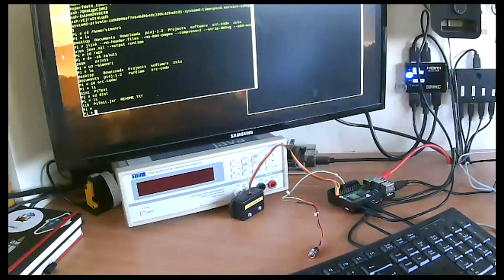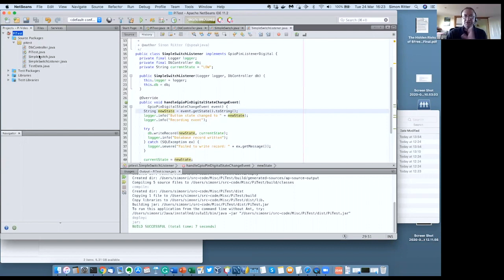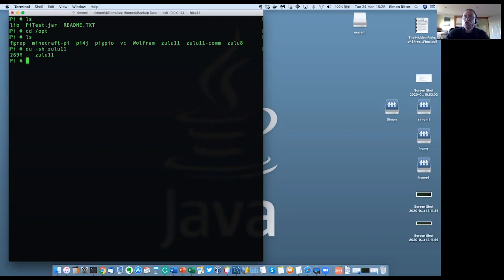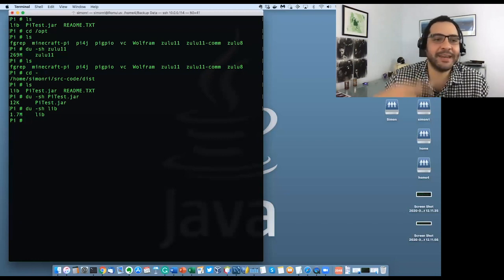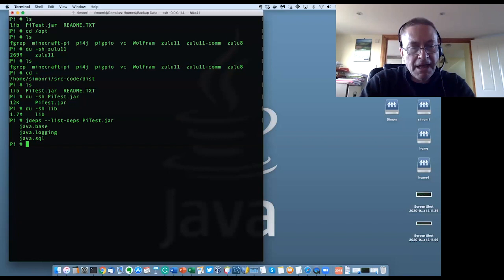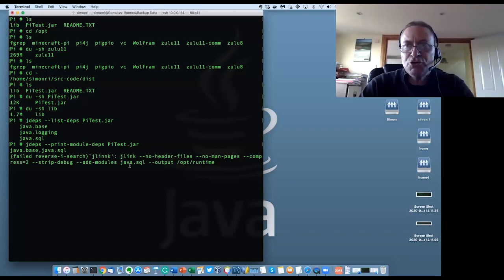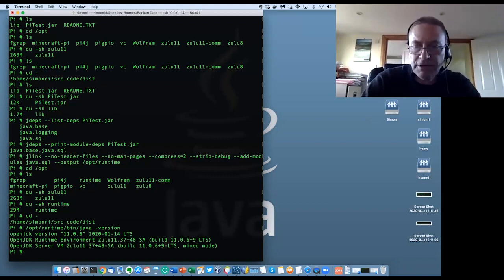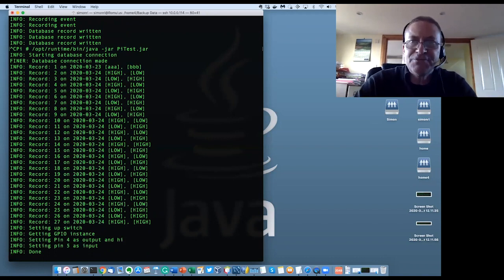Embedded Toolbox: Shrinking Java to Raspberry Pi-Sized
Java is one of the most, if not the most, popular programming languages in the world. This is thanks to its incredible portability and an object-oriented, class-based paradigm that many believe makes software development simpler and more intuitive.

But over the last 25 years Java has gone from supporting just over 200 classes to more than 8,500 today. Of course no single application uses all of those classes, but the Java Runtime Environment must support them. For instance, a basic implementation of JDK 11 alone consumes a whopping 269 MB.

While this isn't an issue in server or desktop environments, that large a memory footprint is a non-starter in many embedded systems applications.

Still, the Internet of Things has accelerated demand for write once, run anywhere software that can be deployed on both servers and smart home gadgets. The portability of Java makes perfect sense in this context.

To bridge the gap between the resource constraints of embedded systems and the programming and portability of Java, Simon Ritter, Deputy CTO of Azul Systems joins this episode of Embedded Toolbox.

Using Azul's Zulu 11, an OpenJDK-based distribution of Java, Simon demonstrates how his company has compressed those 8,500-plus classes into 75 modules. He then shows how users can select which modules they need for their application and discard the rest to achieve a Java runtime that is an order of magnitude smaller (29 MB!!!) than the standard JDK.

For good measure, Simon shows his Java application in action on a Raspberry Pi. Using the open-source Pi4J project, he is able to abstract away the low-level complexities of I/O communication and control into a Java library so that he can write real-world accelerometer data from the Raspberry Pi into a database.

And the best part is, all of this small footprint, abstracted development took just a few minutes.

Tune in to learn how you can optimize Java for your embedded systems.